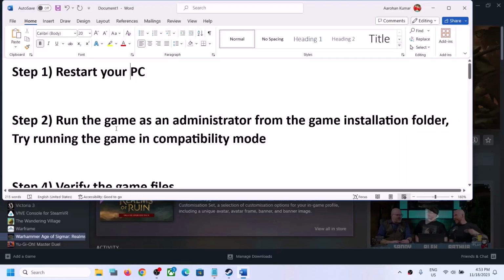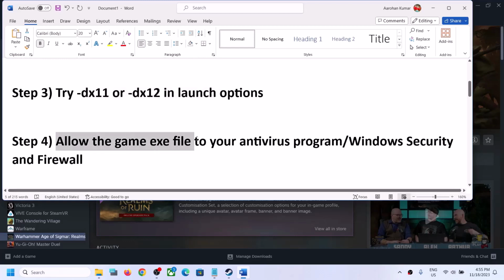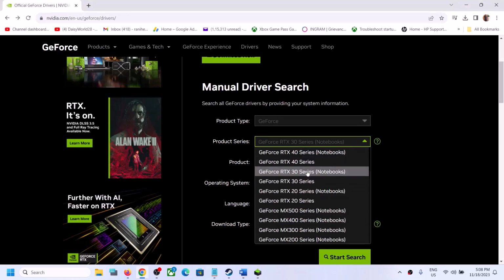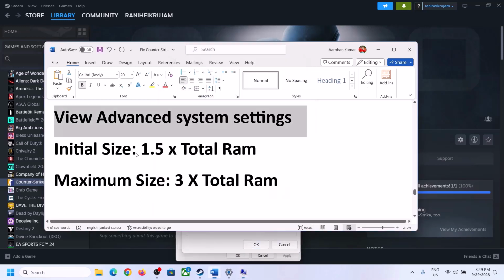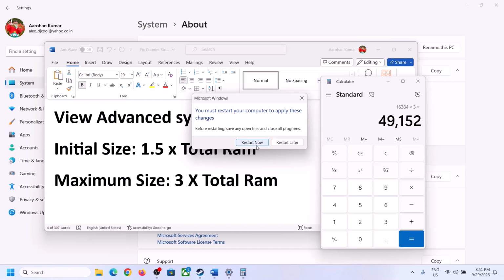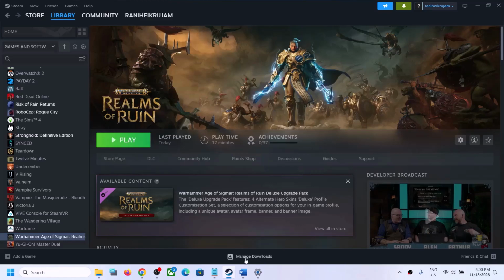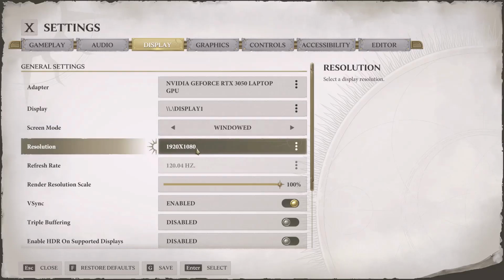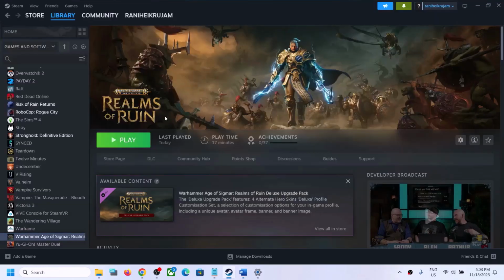Fix Warhammer Age of Sigmar Realms of Ruin Not Loading/Stuck On Loading Screen On PC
Fix Warhammer Age of Sigmar Realms of Ruin Not Loading/Stuck On Loading Screen,Fix Warhammer Age of Sigmar Realms of Ruin Stuck On The Splash Screen